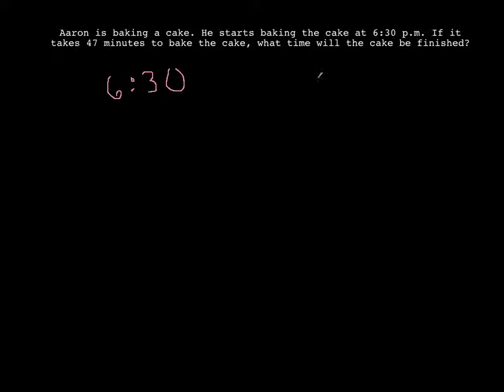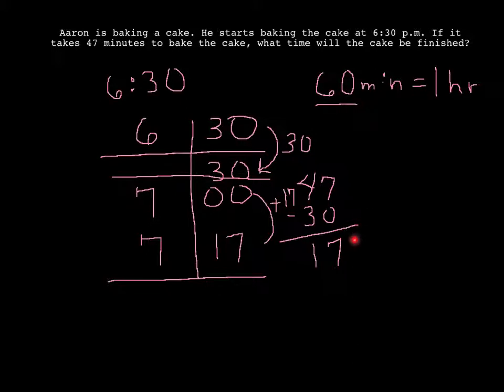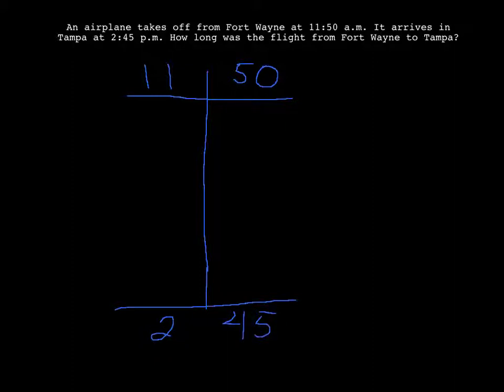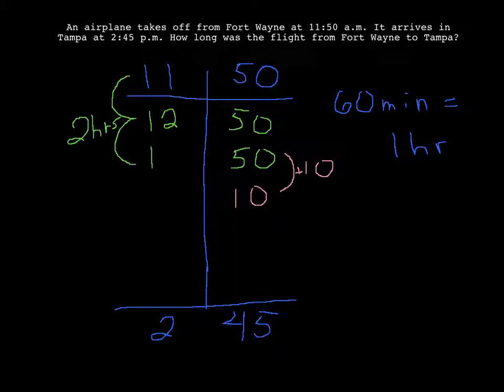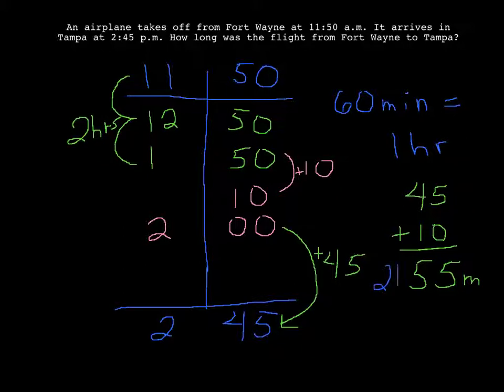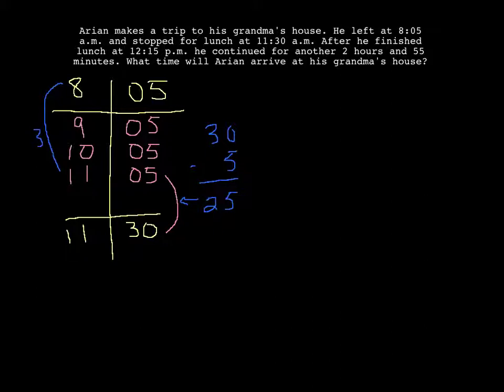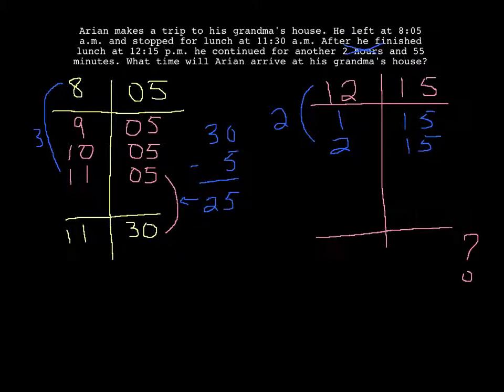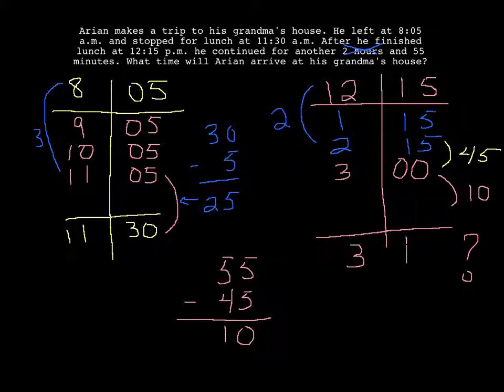Elapsed Time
In this video you will see three types of word problems that will help with strategies you can use to solve problems.